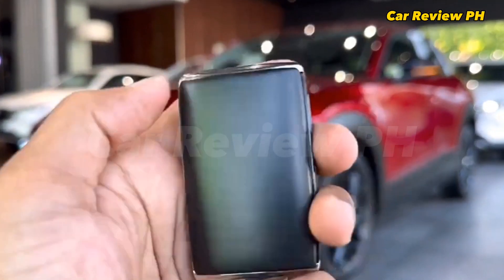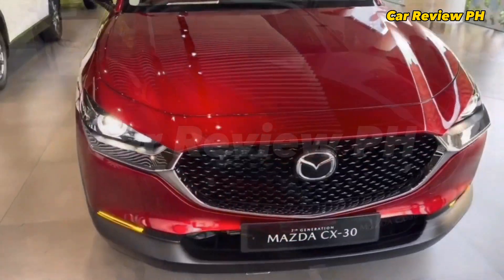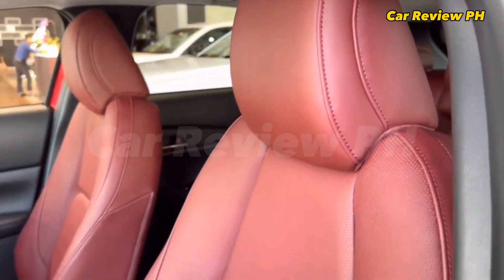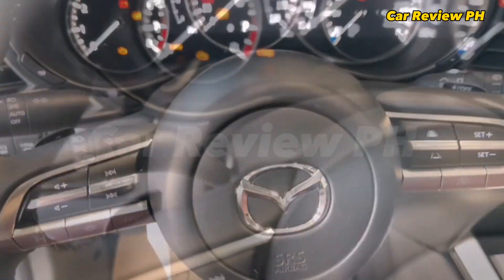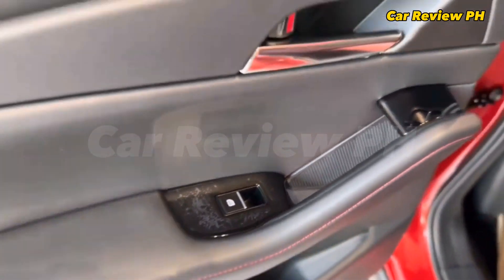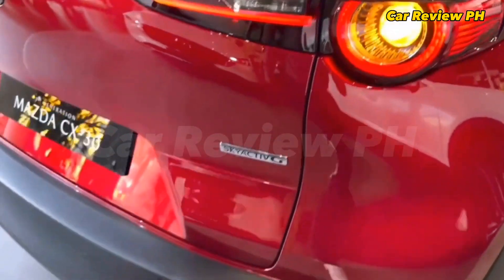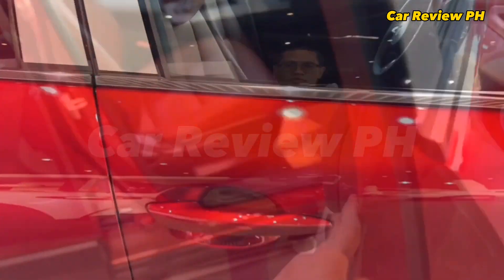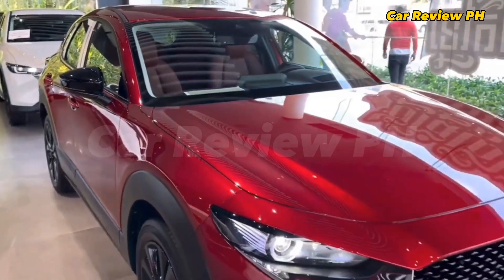Mazda CX-30 2023 Model Review. All New Mazda CX-30 2023. Bagong Mazda CX-30